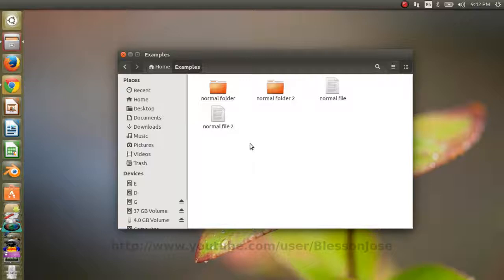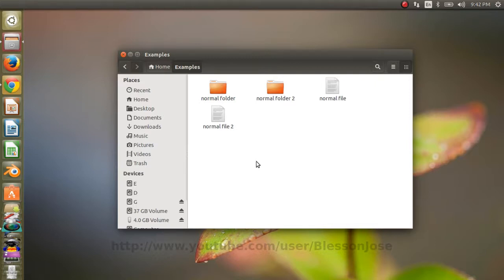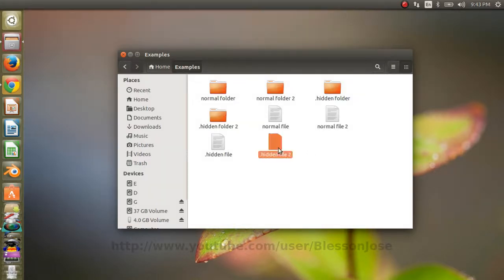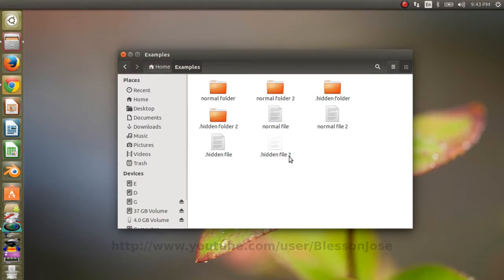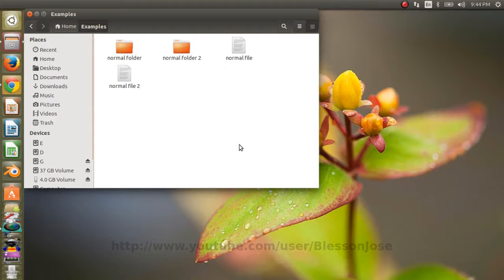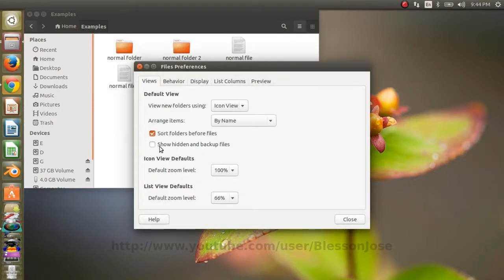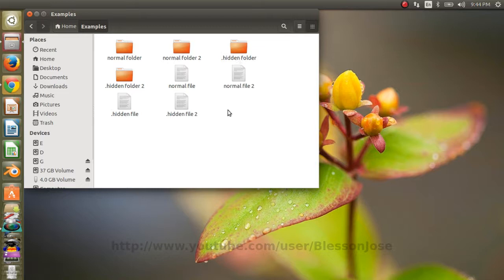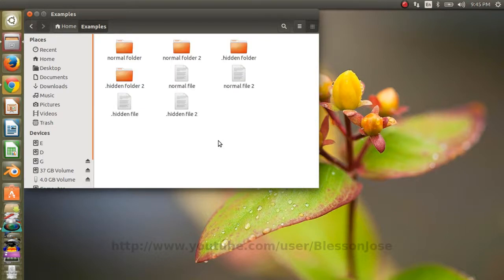Ubuntu 14.04 - How to Show / Hide Hidden Files and Folders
Learn how to show or hide hidden files & folders in Ubuntu 14.04 LTS. Steps should be the same for all recent versions of Ubuntu.

1) Press Ctrl + H to toggle display of hidden files

1) Go to Edit menu and click on Preferences
2) Check the checkbox "Show hidden and backup files"
3) Close the "Files Preferences" window.

NOTE: The changes done through Ctrl + H is temporary. For permanent settings use the checkbox in file preferences window.